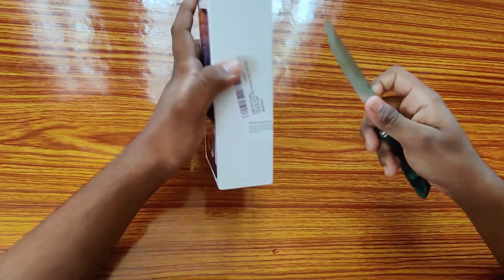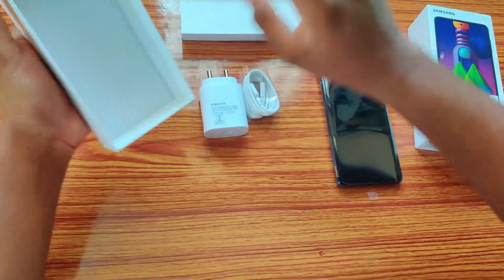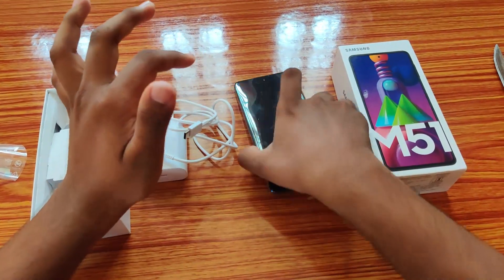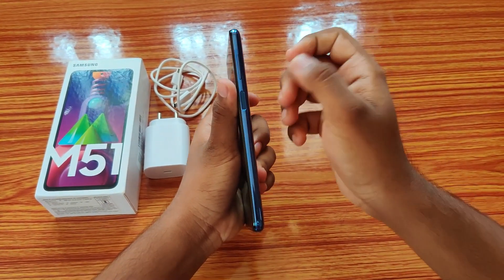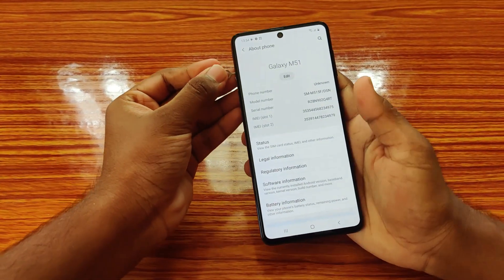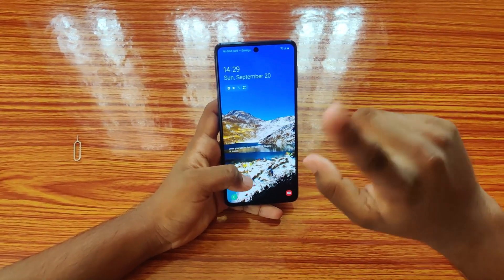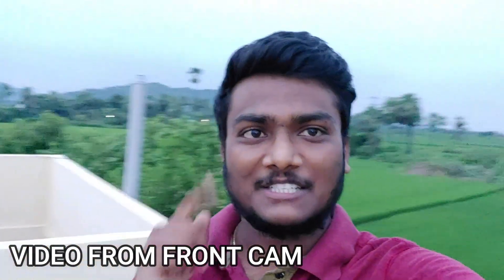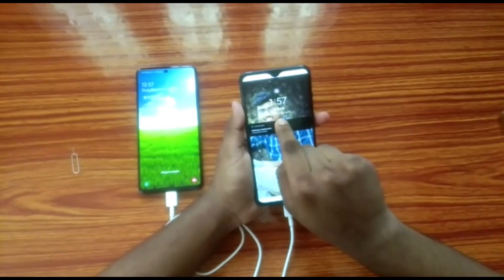My First Vlog | Unboxing Samsung M51 | New launch | 7000mah | Ep. No.34| Sai Charan Malyala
Unboxing my new mobile samsung m51.
explaining the features.
My first vlog in my channel.

Any Queries:
MY GEAR :
Collar mic
Tripod Stand
Light Setup
Type c to 3.5mm connector
M51 Screen Gaurd
M51 Back cover
Samsung M31s
M31s Screen Gaurd
M31s Back pouch